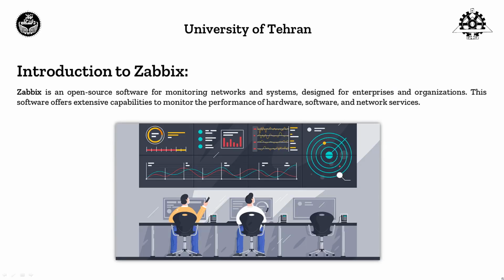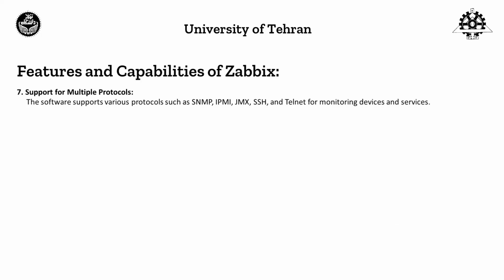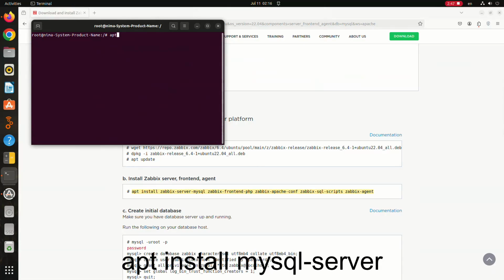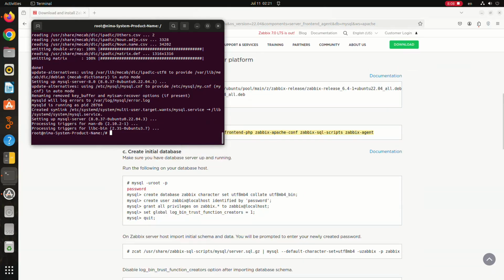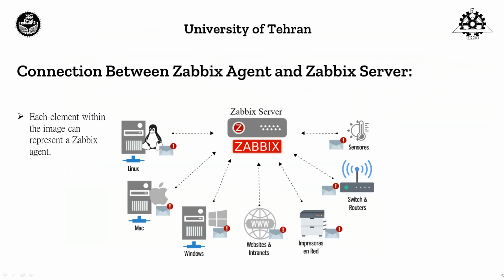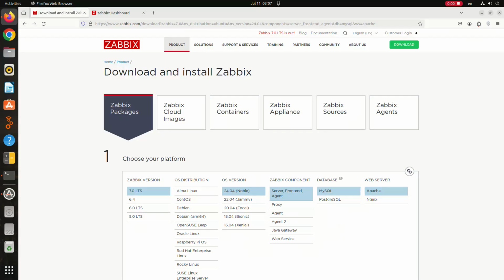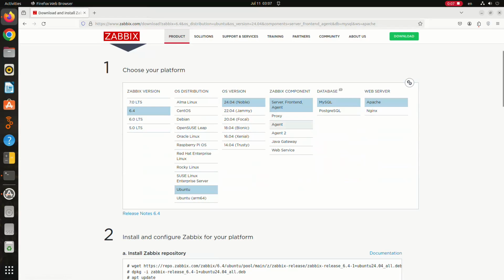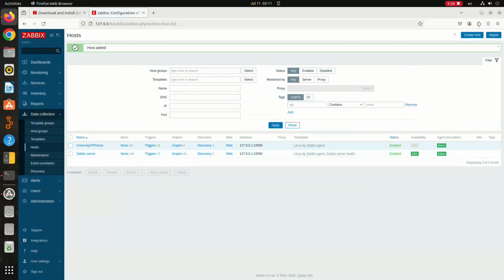Internet Measurement, Network Monitoring: Installing Zabbix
there is a report on how to install and set up the Zabbix system and network monitoring tool in the Linux operating system. In this tutorial, how to install zabbix server and zabbix agent is taught. You can install zabbix agent on the target system where you want to measure various metrics. Also install Zabbix server on any other system or the same system. and view the analysis of different metrics collected from the target system by Zabbix server.